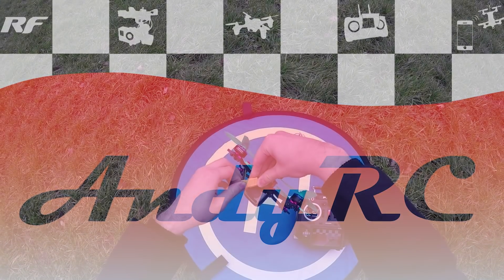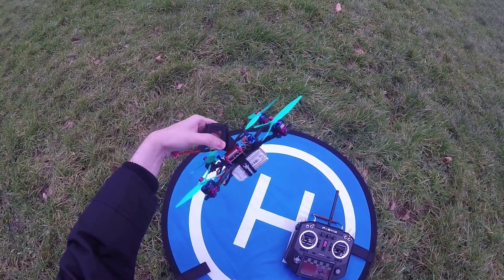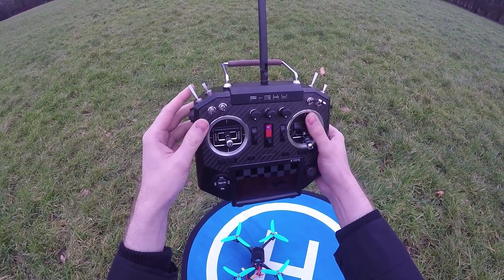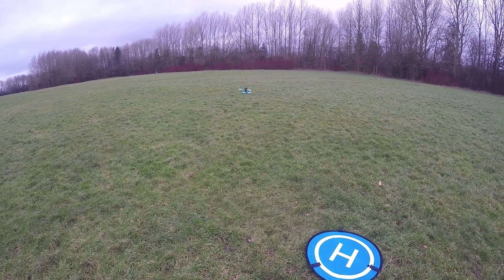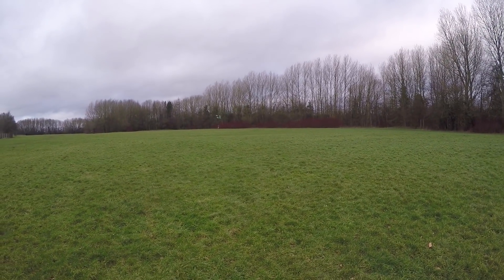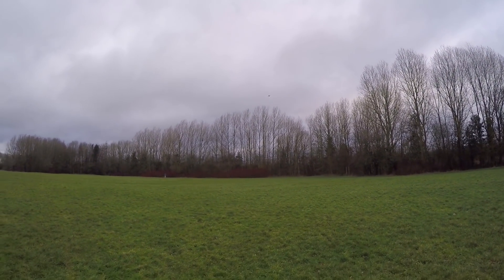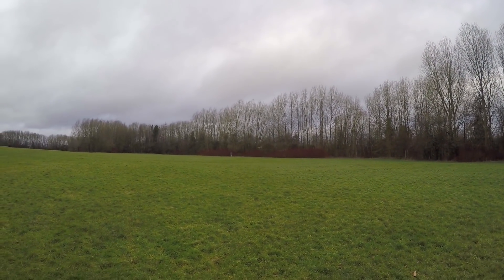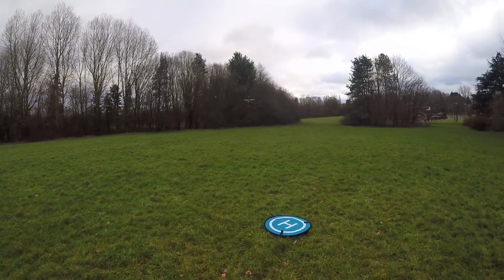Floss Maiden + Speed Test 117MPH!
Flytower (out of stock)

Camera (2.1 pal):

Silicone Non slip:

Build video (almost the same parts lower kv and f3)